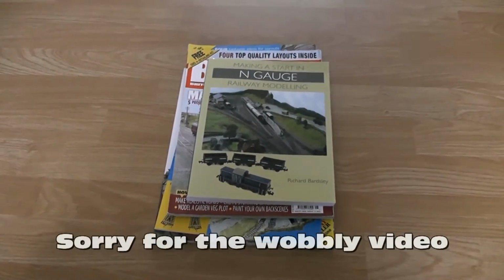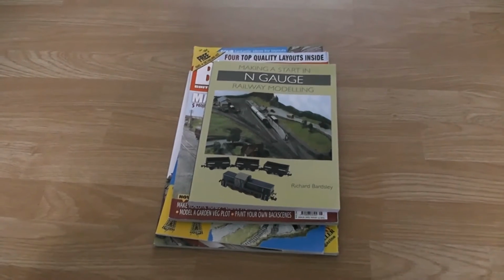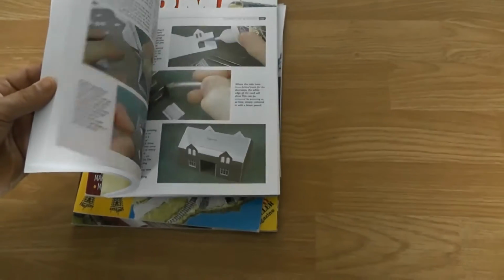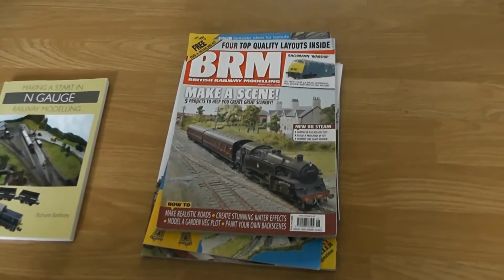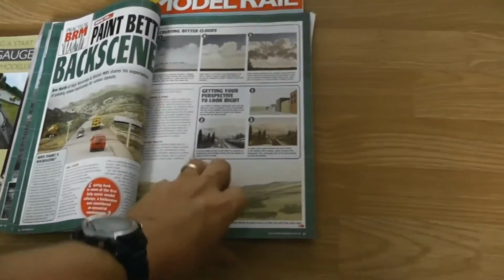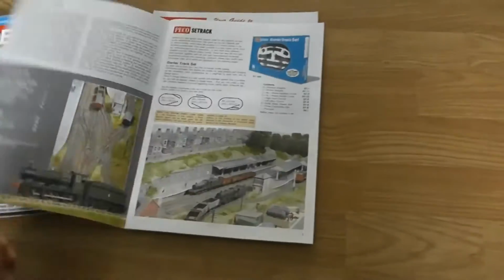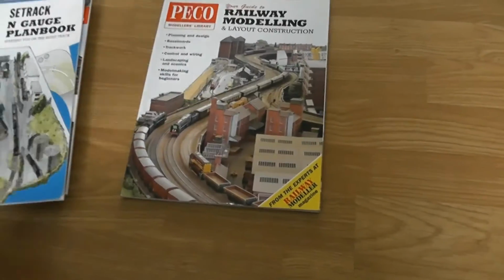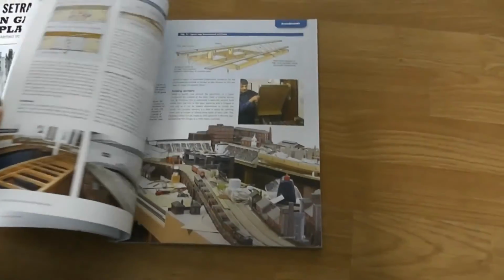Welcome to Headly South